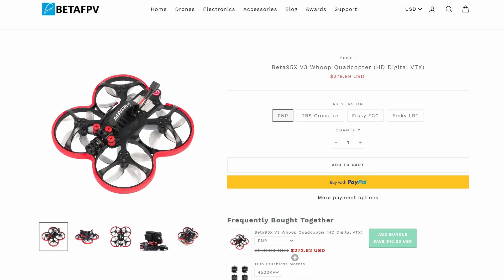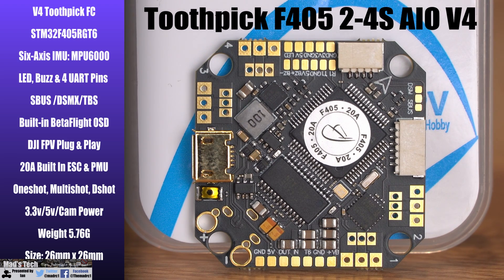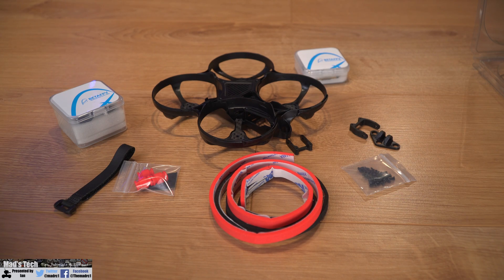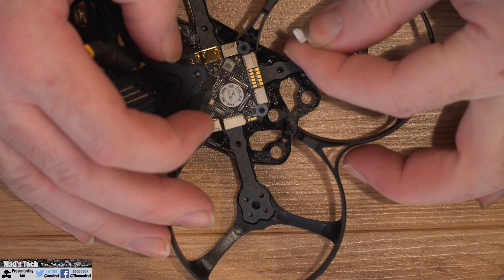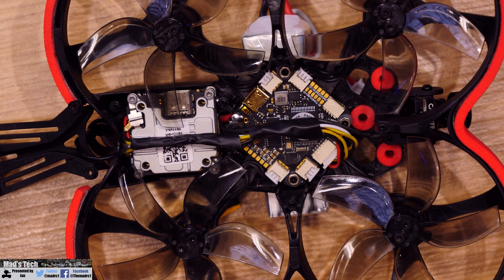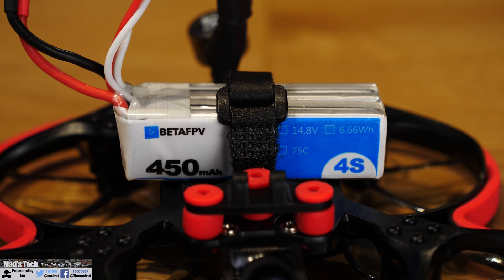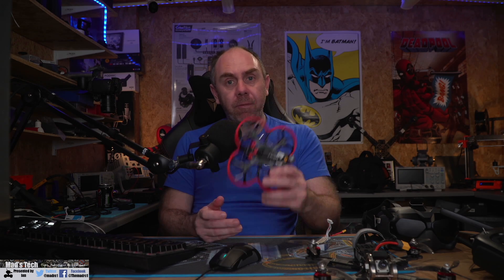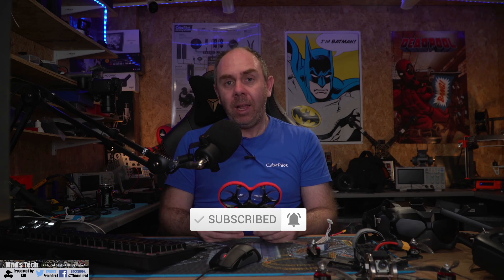BETAFPV Beta95X Digital FPV Build & Review - Caddx Vista DJI PFV Build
An overview and build of the Betafpv Beta95X Whoop Mini Quad fitted with CaddX Vista for the DJI Digital FPV System and Goggles V2 and V1.